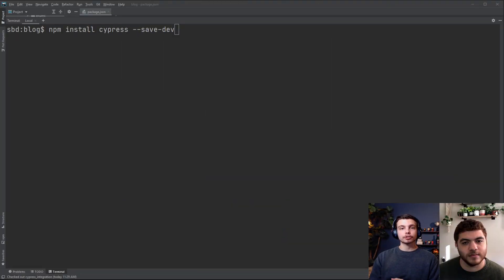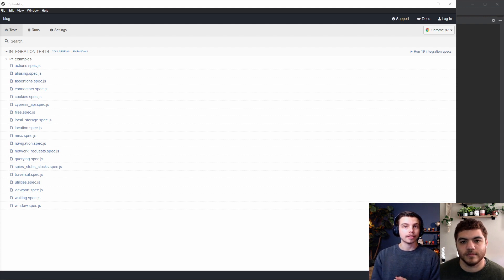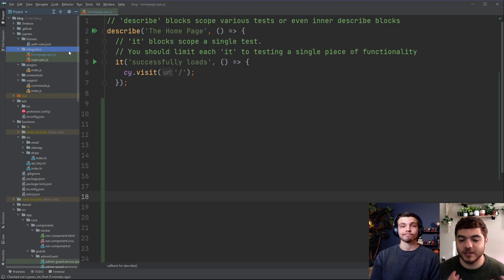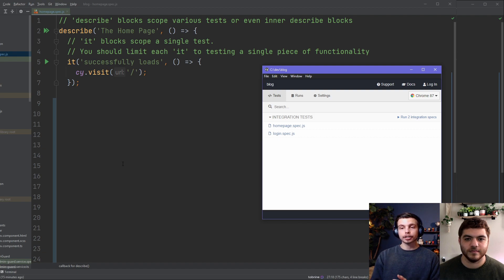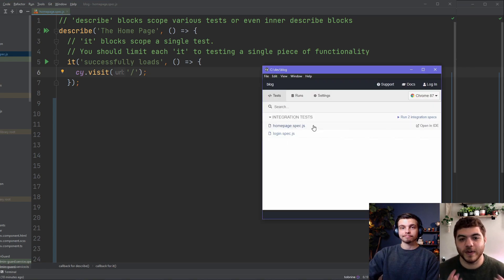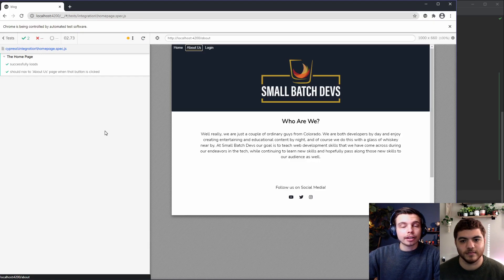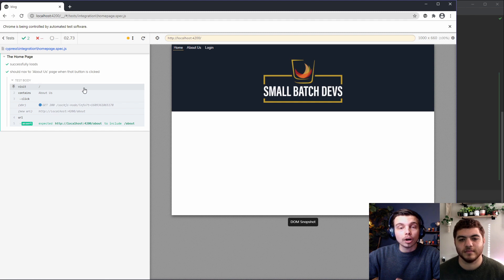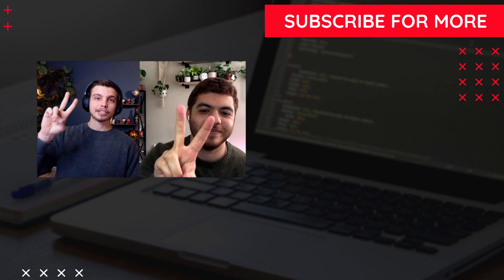Introduction to the Cypress End-to-end Testing Framework | Install Cypress and Start Writing Tests!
In this episode, we give a brief introduction to the cypress end-to-end testing framework. This web development testing framework allows you to quickly and intuitively write end-to-end tests for your web application and emulate user interactions on your web application.

00:00 Intro
00:30 What is Cypress?
02:03 Why use Cypress?
02:46 How does Cypress work?
04:28 Cypress pricing
05:03 Other test files
05:21 Cypress install
06:10 Open Cypress
06:23 Example Cypress tests
07:36 Cypress files and folder structure
09:02 Writing our own Cypress tests
13:22 Outro